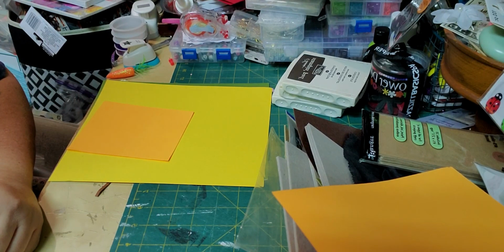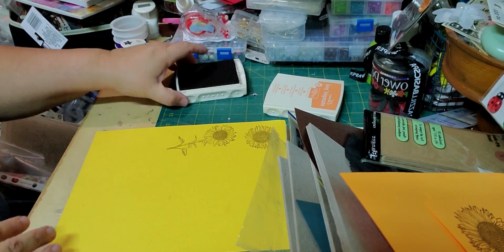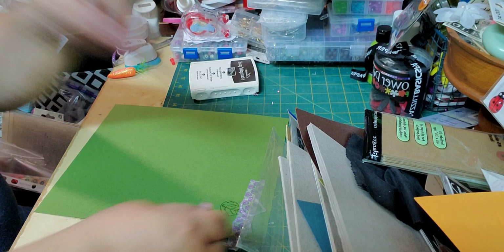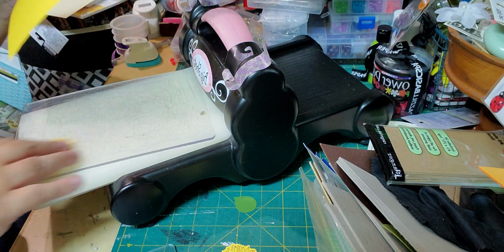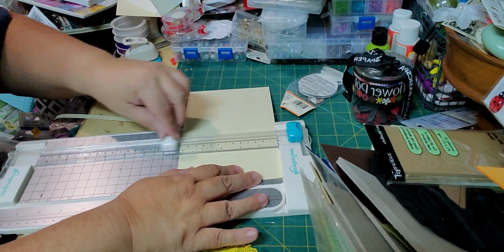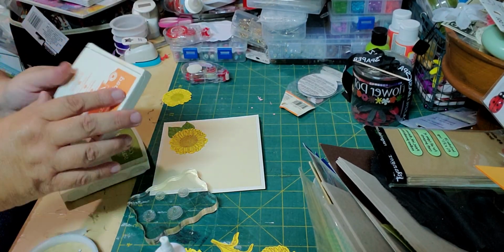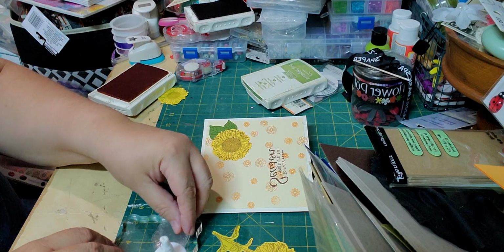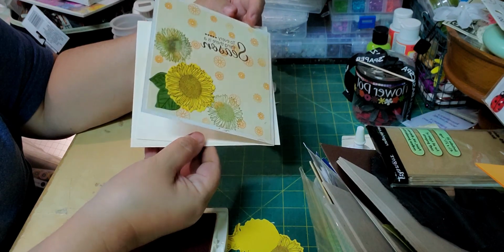Globleland Crafty Time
Hi Everyone

Kitty5
$5 off of a $40+ order

Here are the product codes for the items I received to review:

DIY-GL0001-69

DIY-GL0001-41

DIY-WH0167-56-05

DIY-F028-53

DIY-L022-010